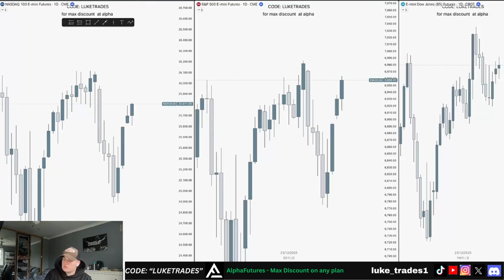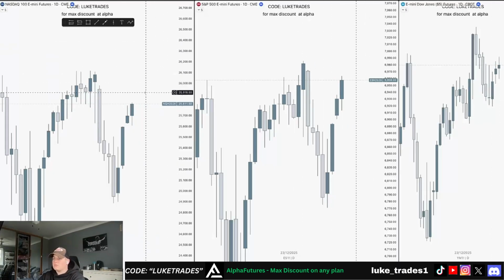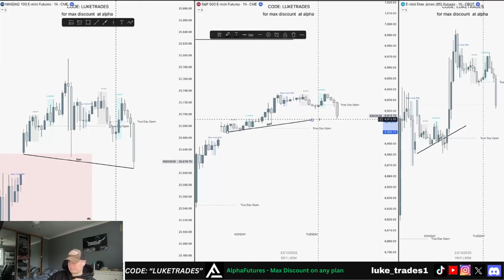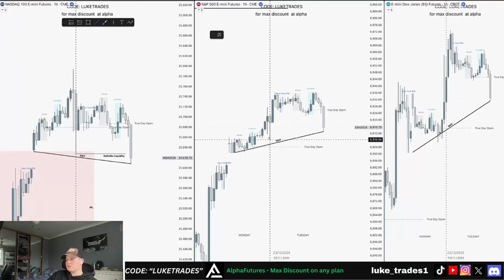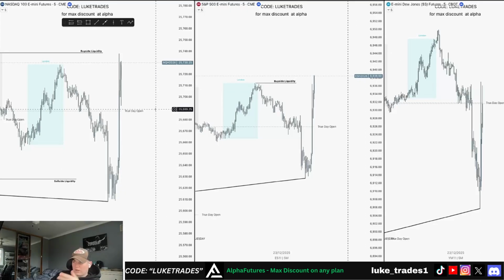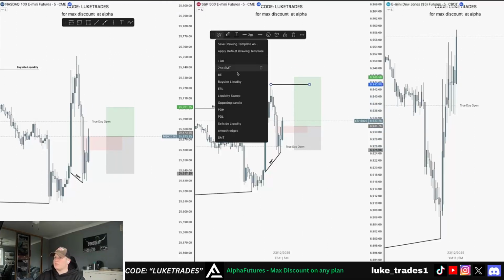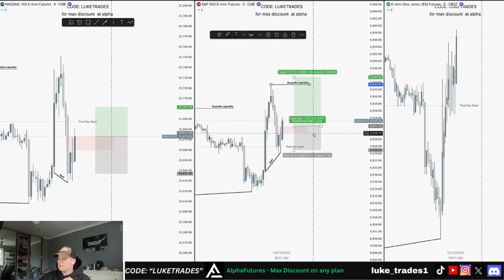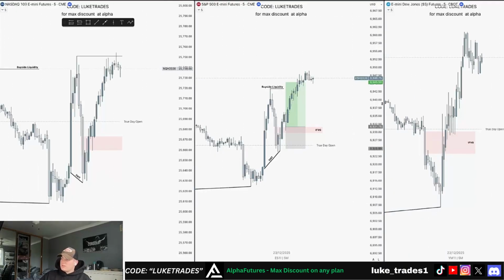How I made $2, 350.90 Live Trading | ICT Concepts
Learn how I called this trade on 23/12/2025 for my members in my mentorship and how YOU could have caught the same.

I look forward to seeing you either in my Free discord or mentorship